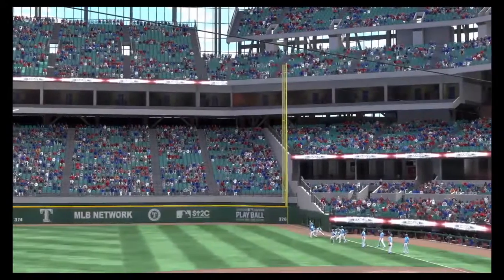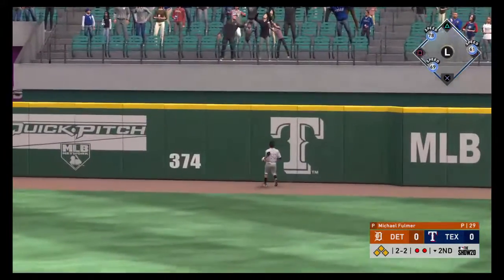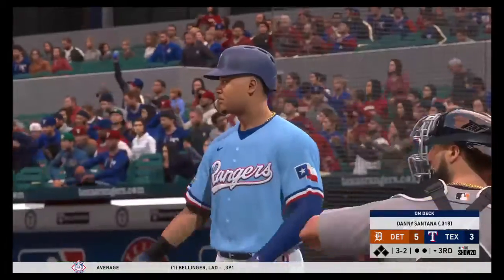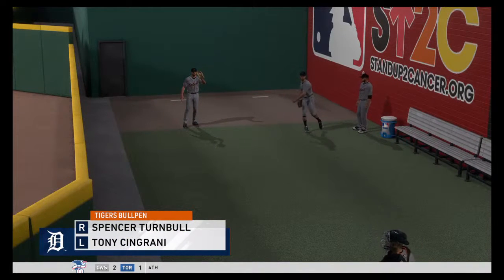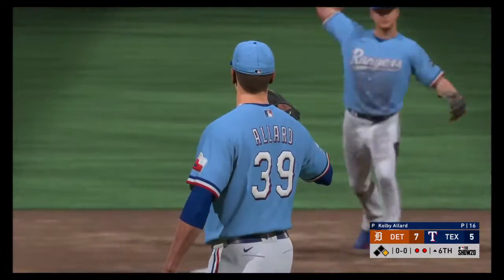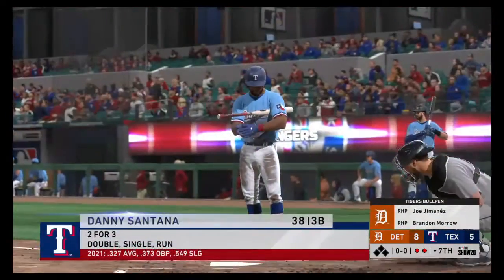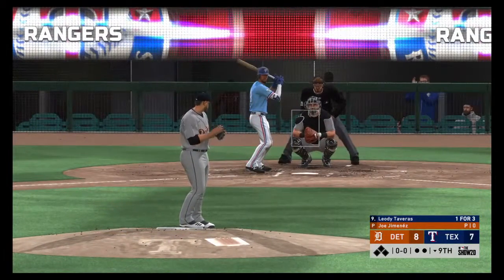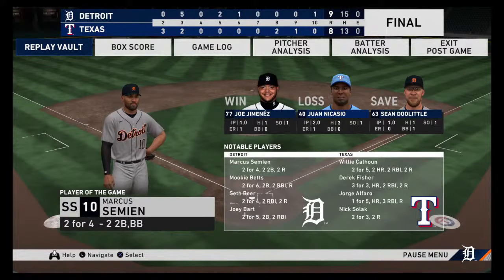MLB Yr 2: Tigers (16-25) @ Rangers (23-19)